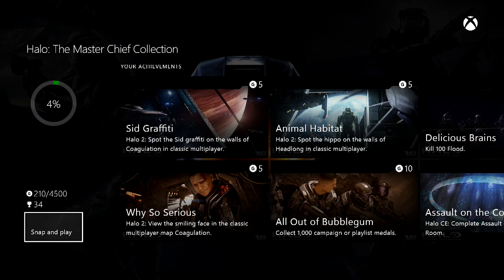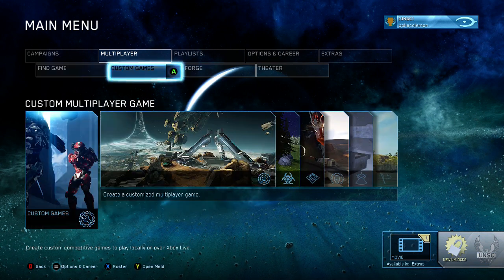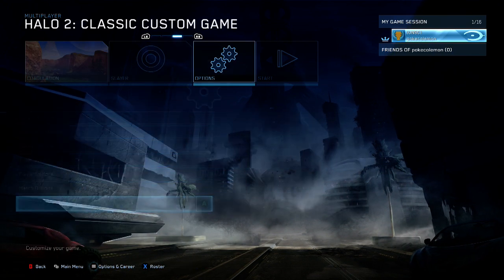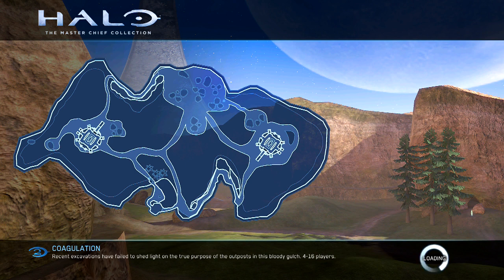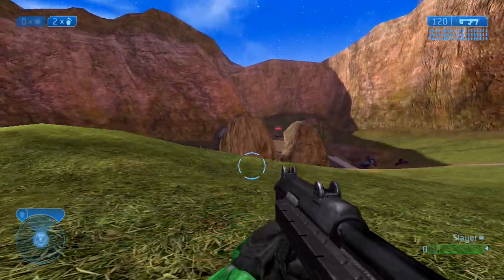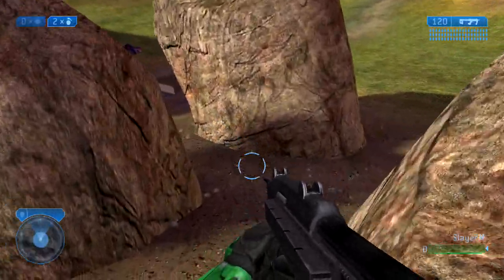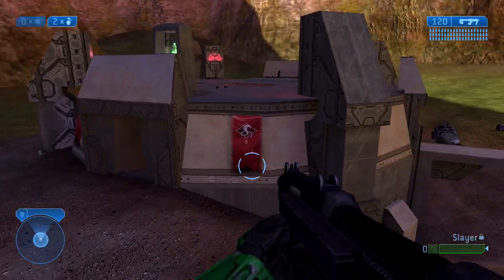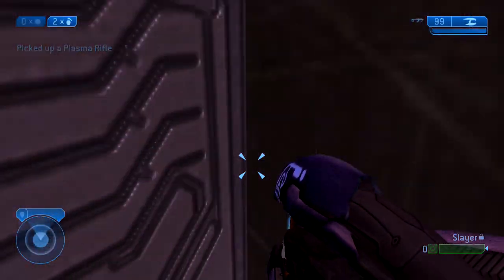Halo: MCC - Why So Serious Achievement Guide (Halo 2)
Hey guys! Today I got a Halo: The Master Chief Collection achievement/Easter egg guide. This is the Why So Serious achievement on the classic Halo 2 map Coagulation.
Links!
Matt - (Link Soon)
Frankie - (Link Soon)